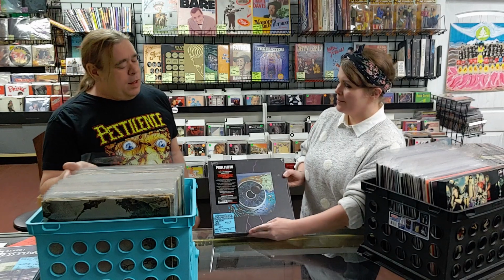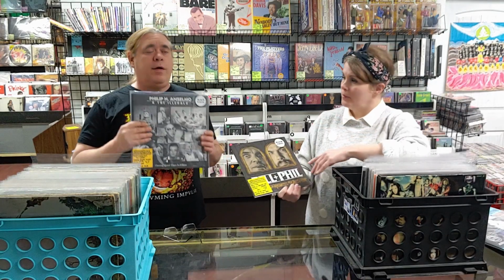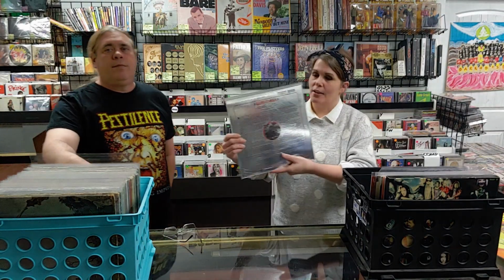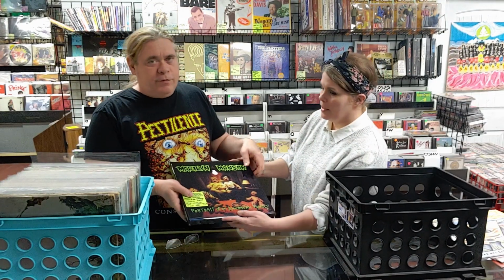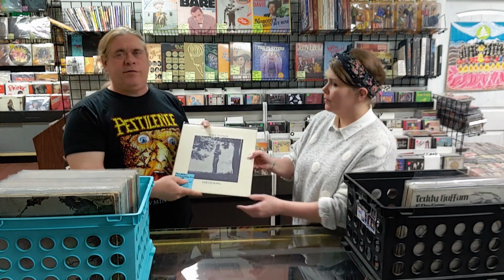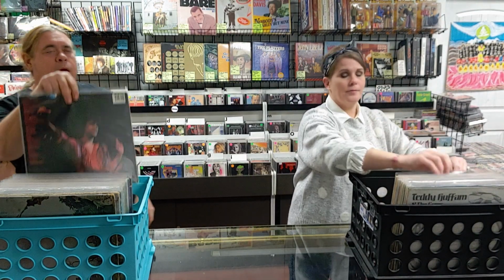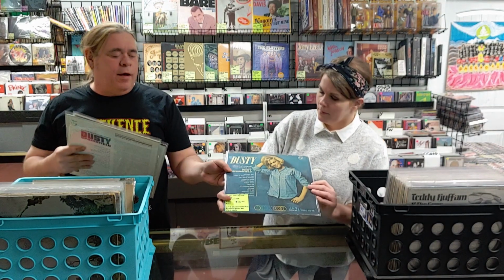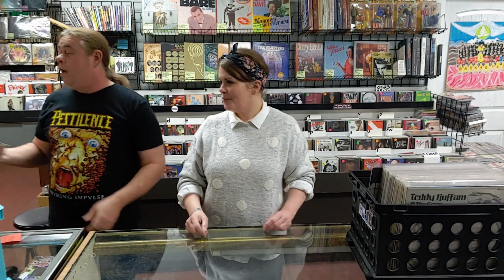atmosphere Collectibles New & Used Vinyl Records 2020 Vol.4. Marilyn Manson, Nick Drake, Fozzy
atmosphere Collectibles New & Used Vinyl Records 2020 Vol.4. Marilyn Manson, Nick Drake, Fozzy,  Pink Floyd, Judas Priest, Led Zeppelin, Alice Cooper, Bikini Kill, Rory Gallagher, Gene Clark, Dwight Yoakam, Geater Davis and more!!